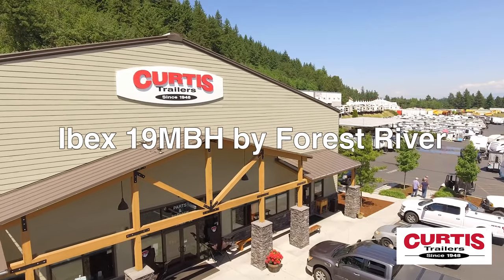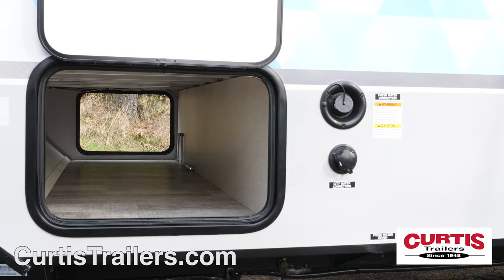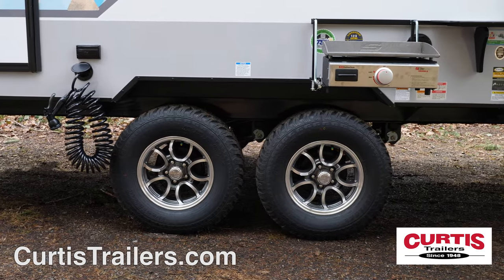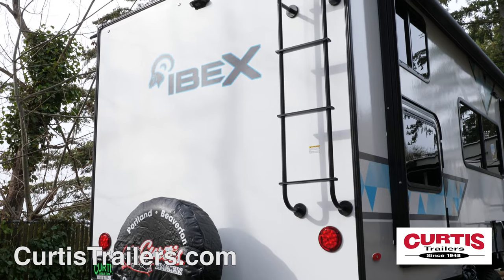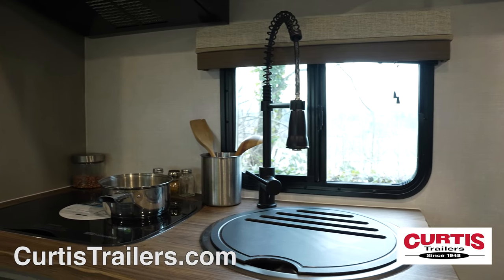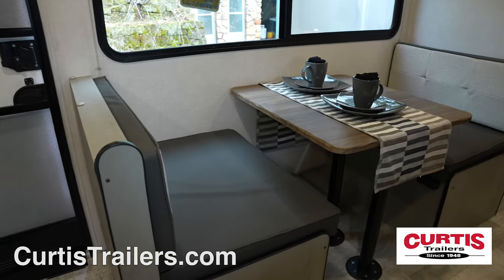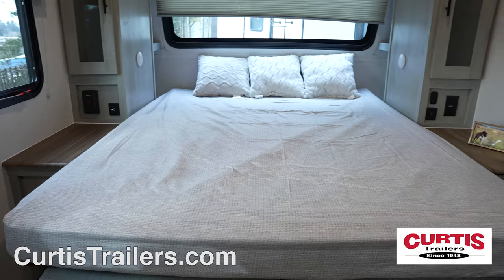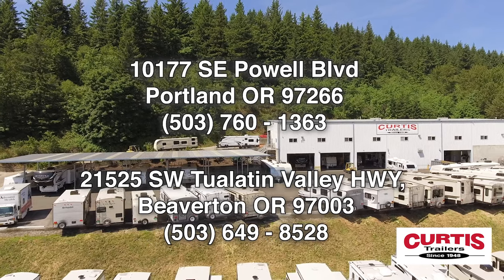Check out the Ibex 19mbh by forest river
Introducing the Ibex 19MBH by Forest River, the small light weight camp trailer that can really do it all!

The front of the Ibex features an aerodynamic front, lower matte rock guard, power hitch jack and a large passthrough storage compartment.

At the main entrance you’ll find a friction hinge door, large folding grab handle and sturdy folding entry steps next to all terrain tires on independent, adaptive suspension for amazing ground clearance and an ultra smooth ride.

Enjoy an outdoor cookout thanks to the pull out stovetop below a full length power awning with LED lighting.

The back of the trailer features a spare tire, full length ladder, and back up camera prep.  And all Ibex models feature a solar system, 1000W inverter, central vacuum and JBL Bluetooth audio system.

Once inside you’ll notice the kitchen with a stainless steel sink and cooktop above a stainless steel microwave, and a two door refrigerator across from the booth dinette.

The rear of the trailer holds dual bunk beds with individual reading lights, perfect for the kids!

In the bathroom you’ll find a skylight shower, mirrored medicine cabinet above an undermount sink, and a step flush toilet.

End your day on the queen sized bed that folds up to reveal a couch that faces an HDTV.

Come see the Ibex 19MBH by Forest River today @curtistrailers where our business has been your vacation since 1948.